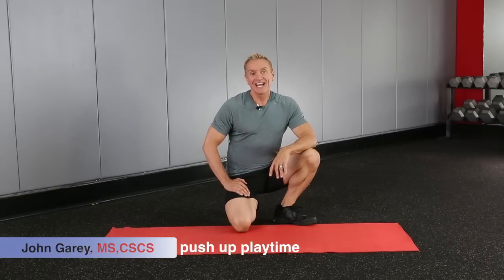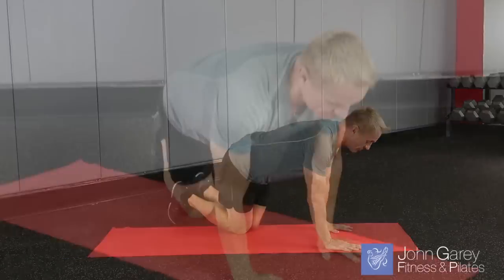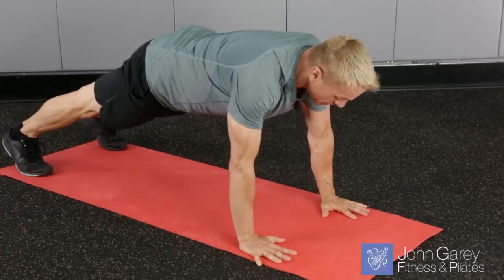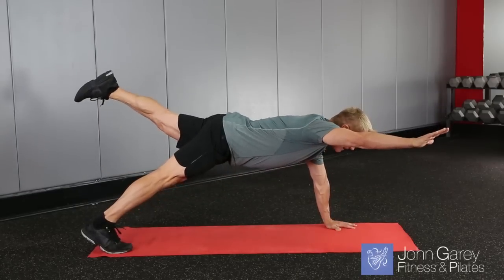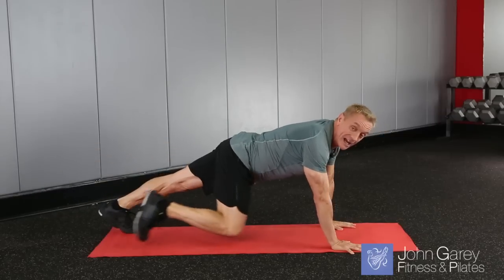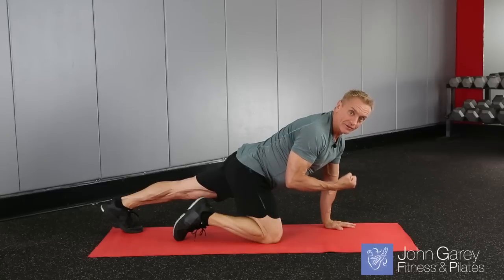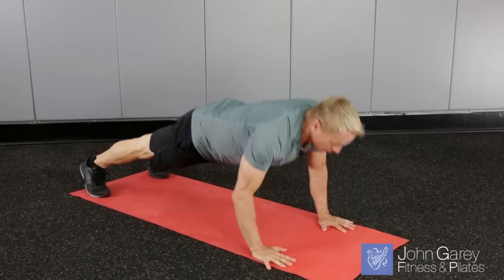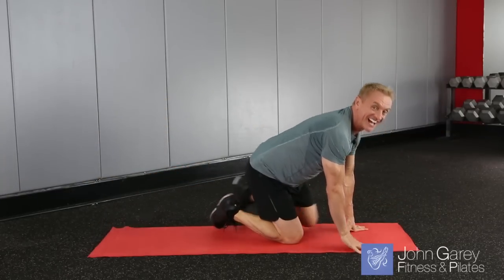Push Up Playtime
John Garey presents the  "All You Need Is You" series, with an exercise called Push-up Play Time . We don't always have access to equipment, but that doesn't mean we can't get an awesome workout. Pushups are a full-body exercise targeting your upper & lower body in addition to your core muscles. There are many variations of pushups that can be used to target different muscle groups without the use of exercise equipment .Using your own body as your exercise equipment means you can workout virtually anywhere!